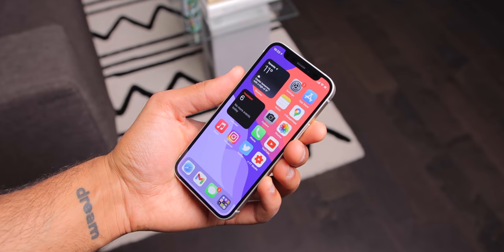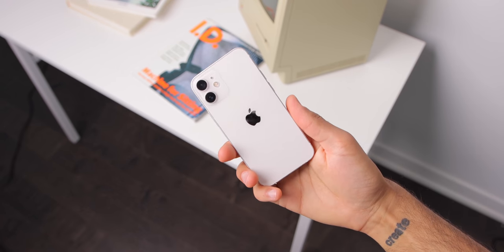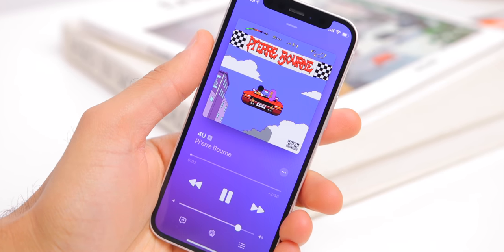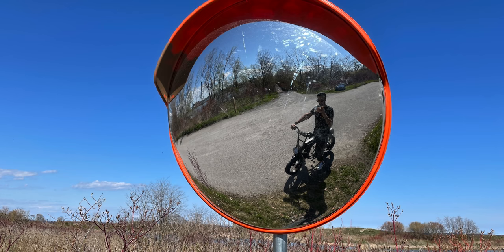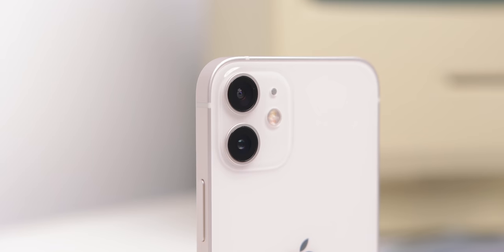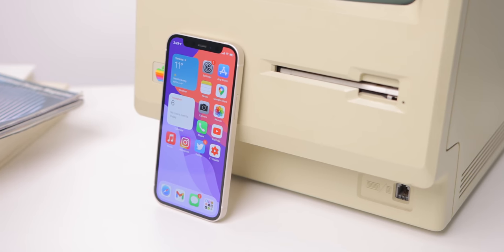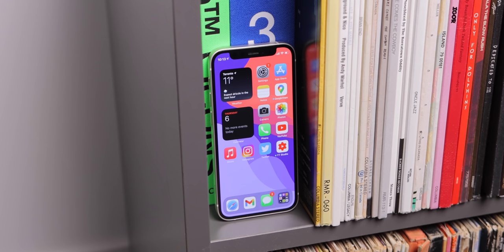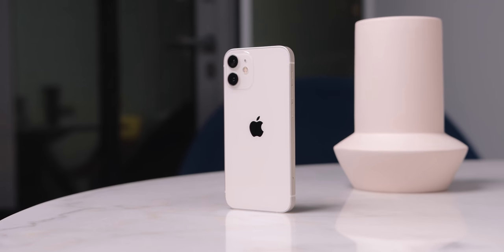iPhone 12 Mini - Many Months Later...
My iPhone 12 Mini review after nearly 6 months of using the phone. to sign up for free.

Become a Canoopsy+ channel member for access to the wallpaper in this video, past videos, and future videos! Thank you.